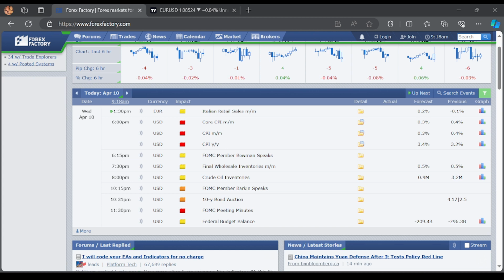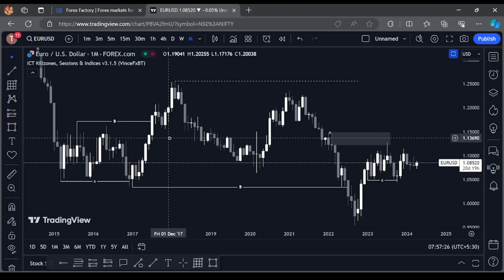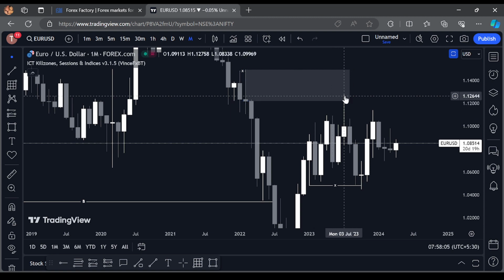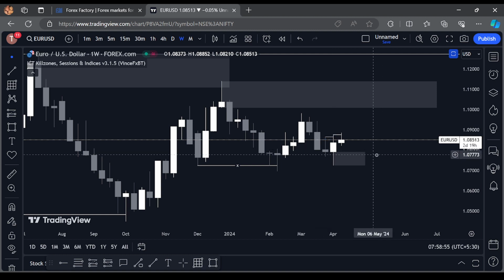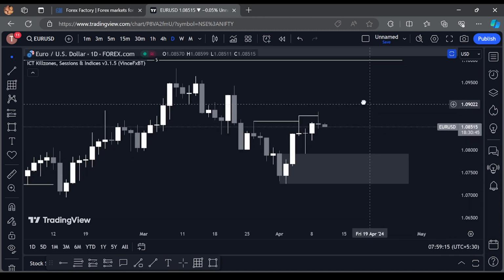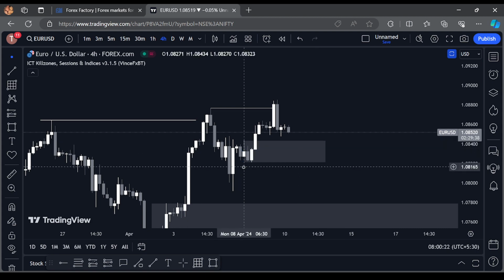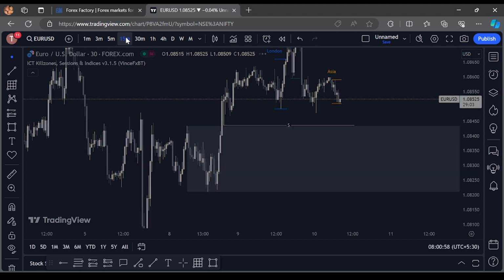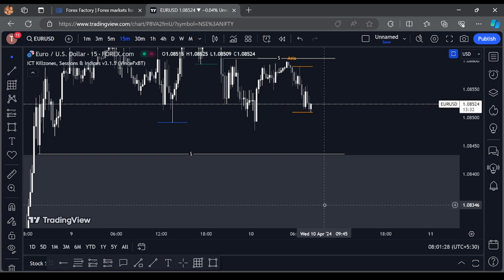EURUSD ANALYSIS TODAY | Wednesday 10 APR 2024 | EURUSD FORECAST